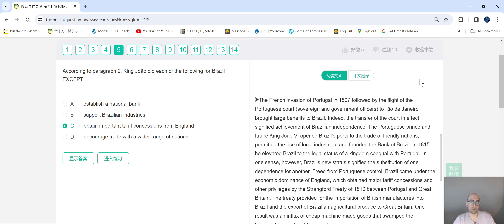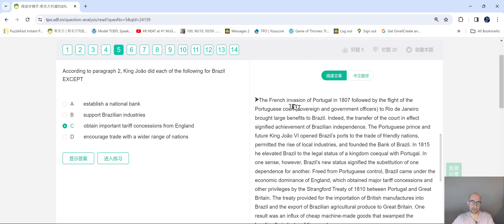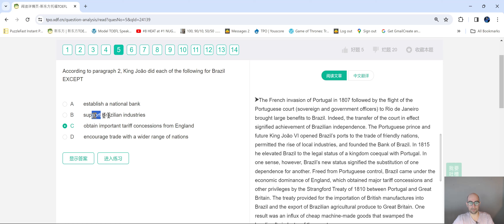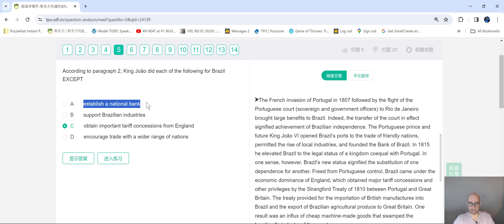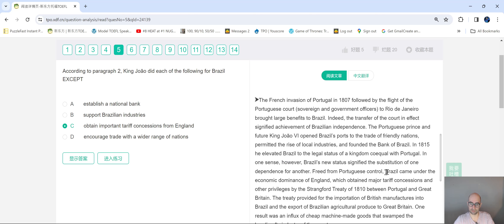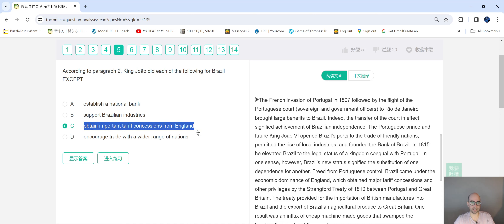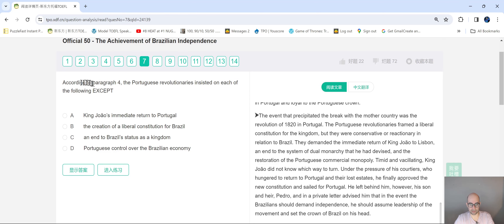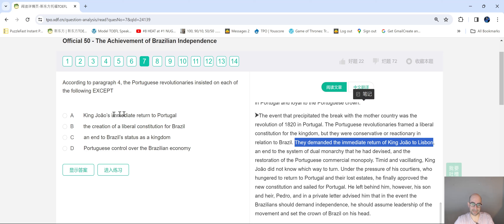TOEFL Reading Negative Factual Questions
Have you ever encountered questions that state something akin to...

"The author's explanation of X states all of the following EXCEPT"
OR
"According to paragraph 3, which of the following is NOT true of X ?"

Well, then you've ran into a negative factual information question! (OR...negative factual for short!)

I'll explain some tips and strategies you can apply here to have an easier experience when encountering this particular question type.

BTC ►341ynkXrq43LU5Fat6Ns7fpEpCKjKvEXmr

ETH ►0x5d8cB6dEF3873D28da3725cab457dBa4bd9D9fEa